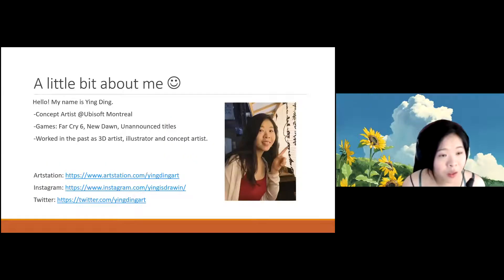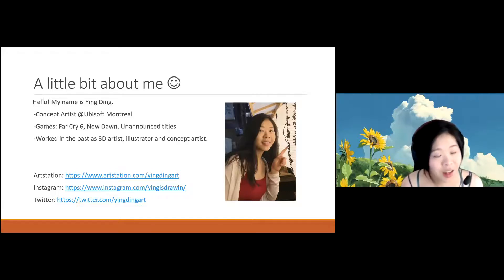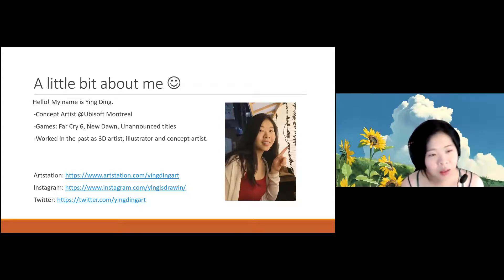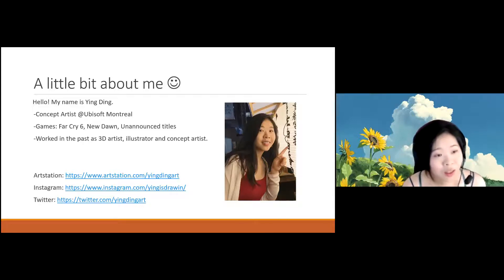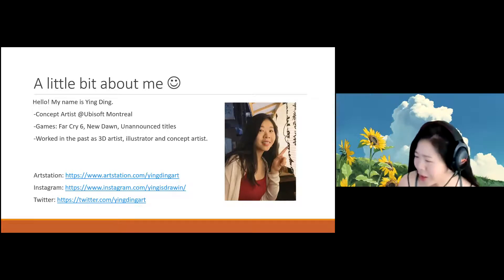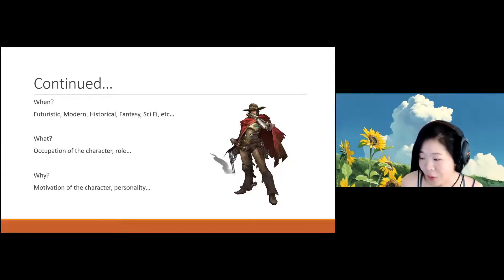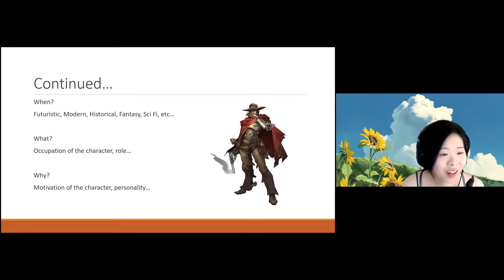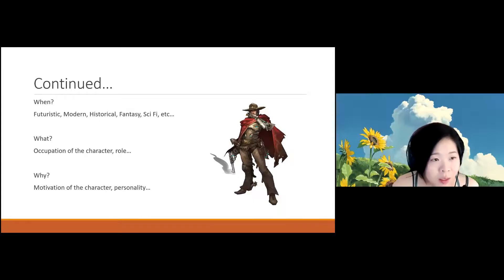Character Design Workshop | GAMERella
Teacher: Ying Ding

This workshop showcases the character design process and the tools to achieve it in an efficient way. Any level is welcome! You will learn about shape languages, silhouette explorations and colour. Feel free to bring your drawing tools, as we do a sketch demo during the 2 hour workshop.